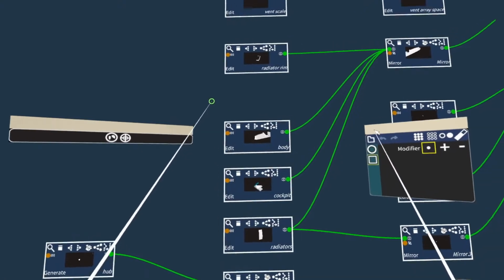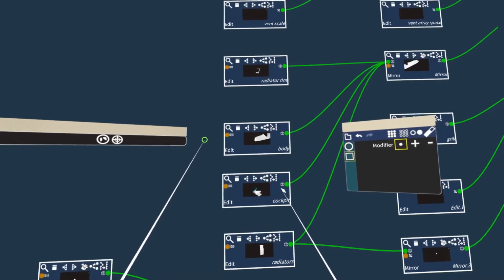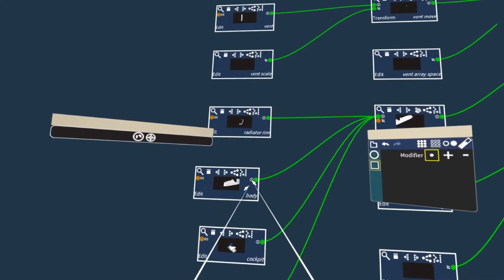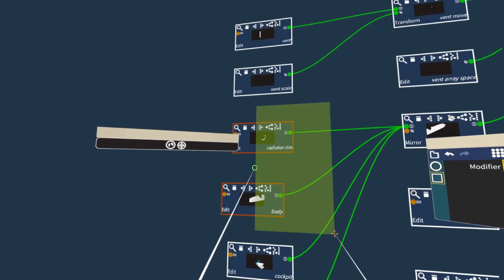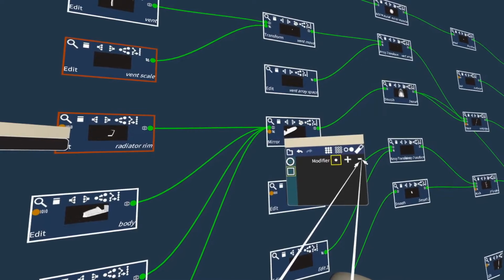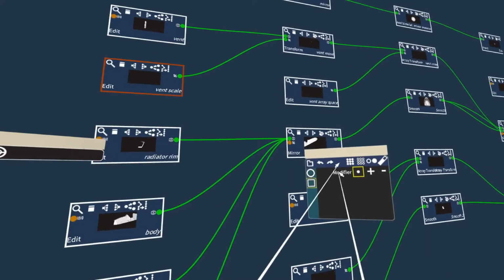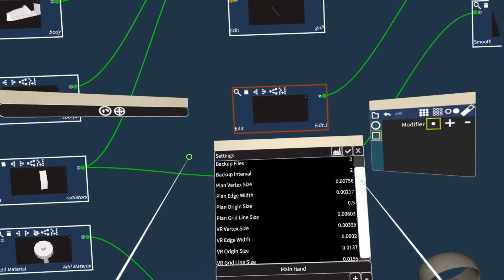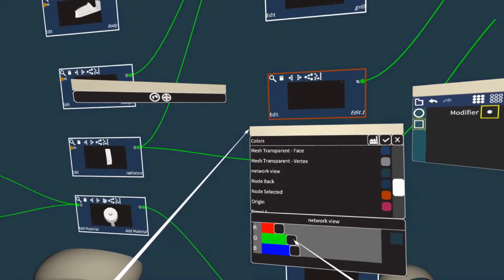Meshmatron 2: Node Editing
Tutorial on editing nodes with Meshmatron